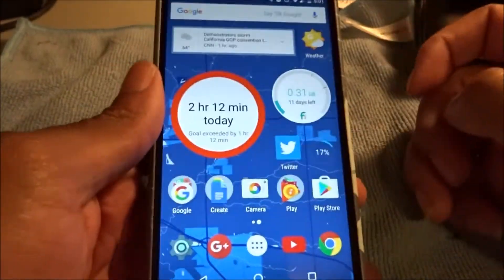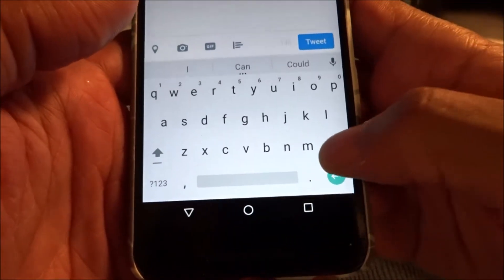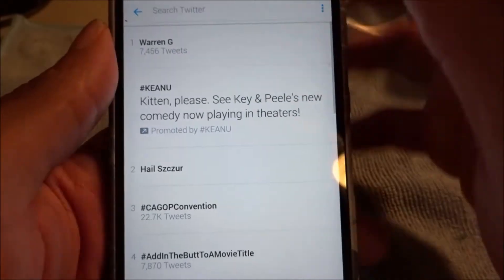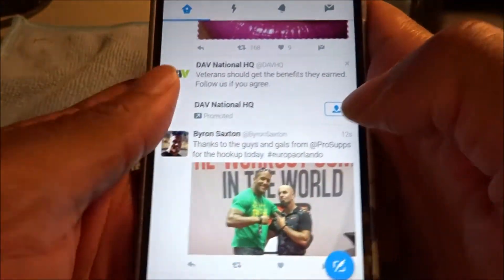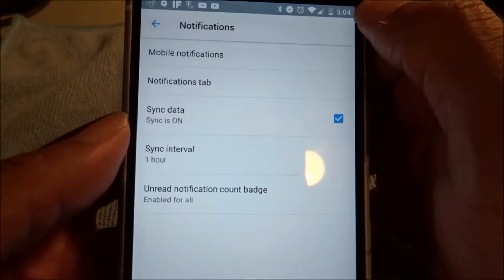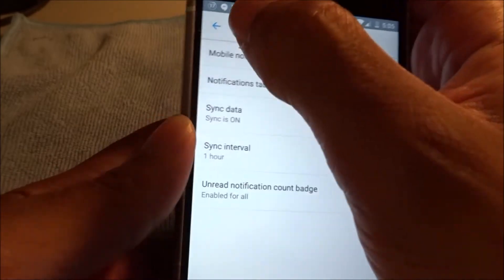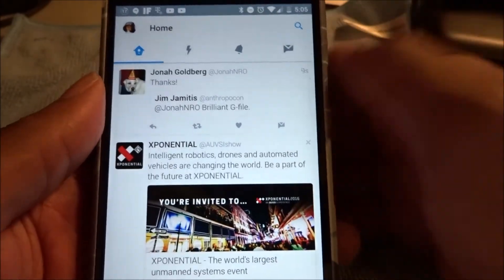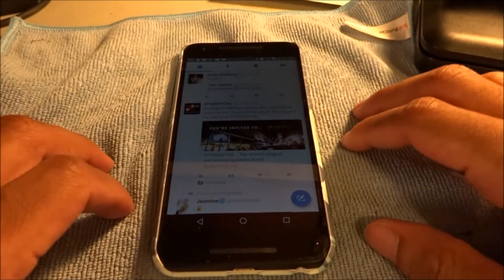Twitter For Android/Setup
This video is about the new update that recently hit the Twitter app on Android devices. I also go around the app and explain each tab and function. Thanks!